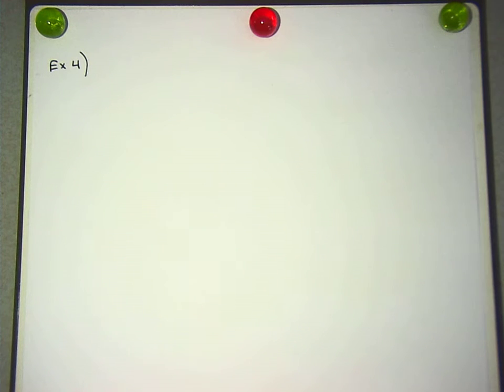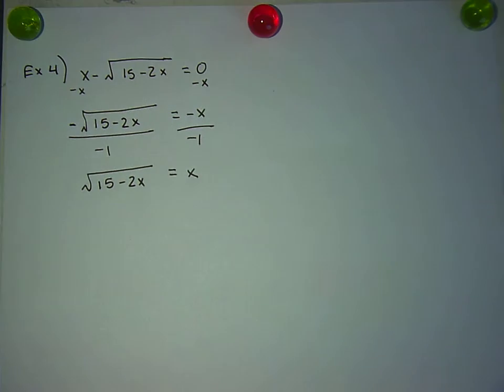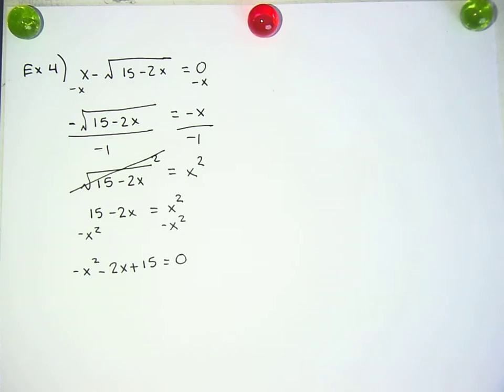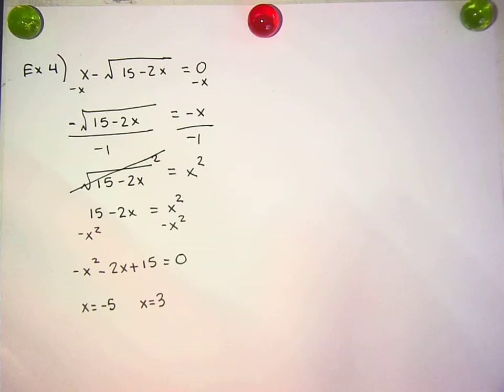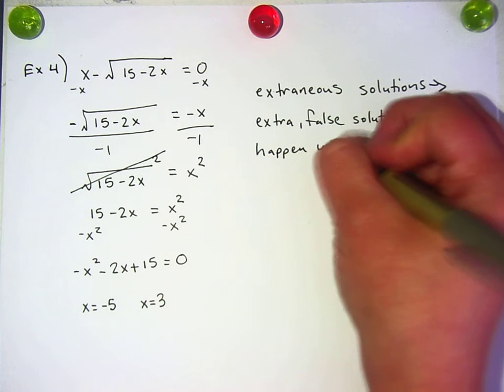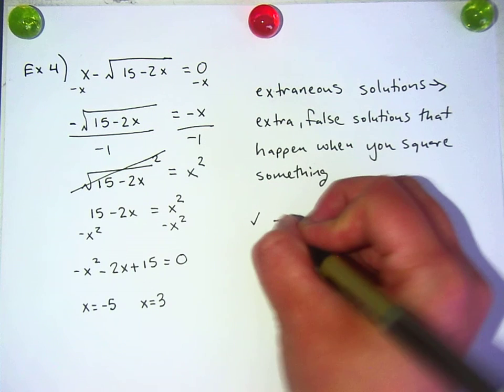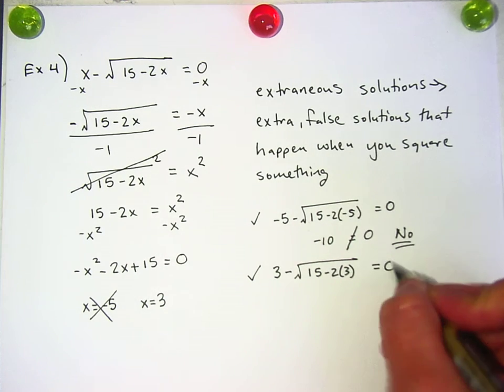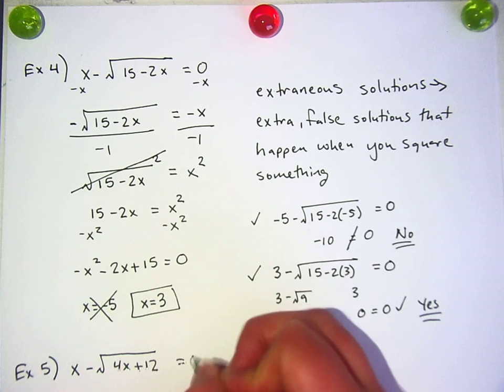10/13 Advanced Math (Part 1)